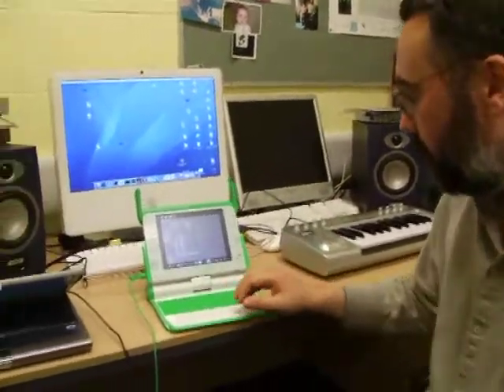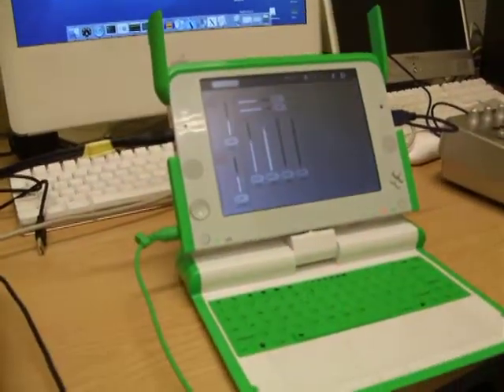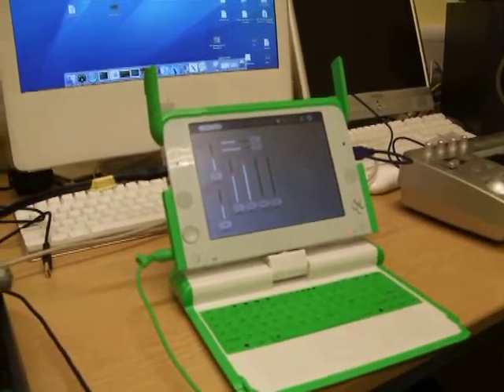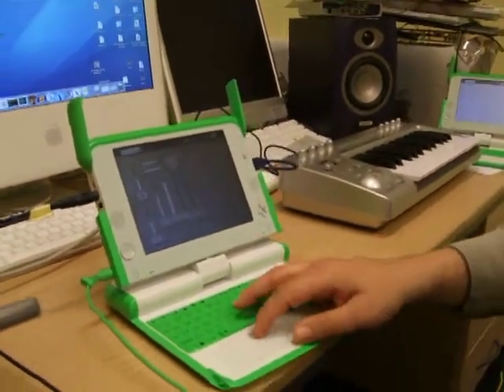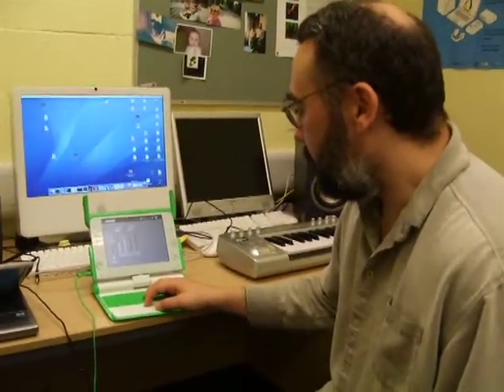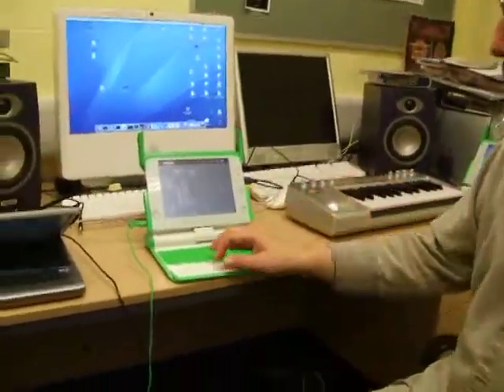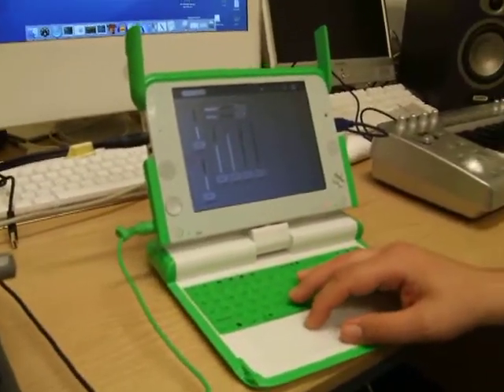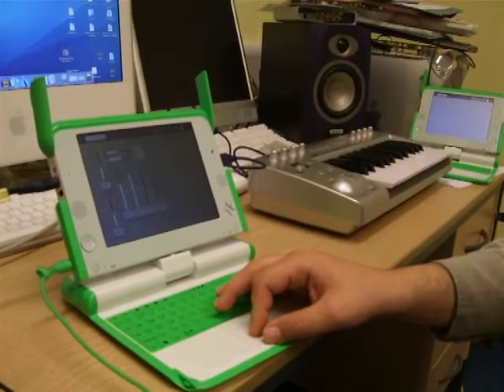XO Computer at Maynooth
Victor Lazzarini of the Dept of Music, National University of Ireland, Maynooth talks about his research involving the XO computer.